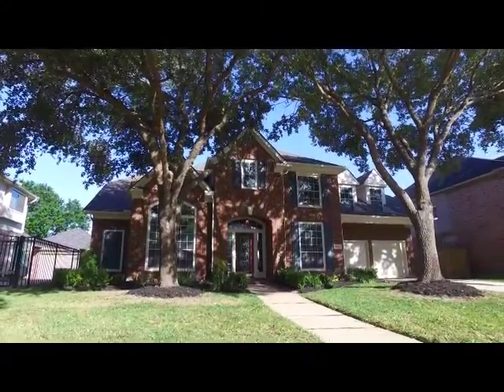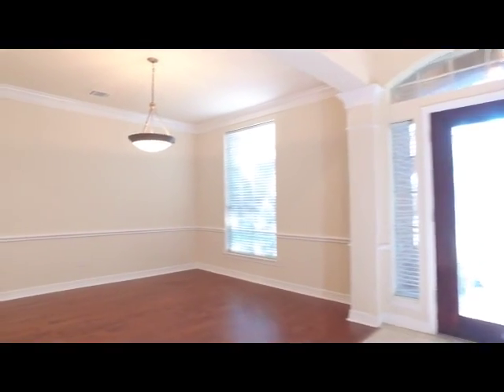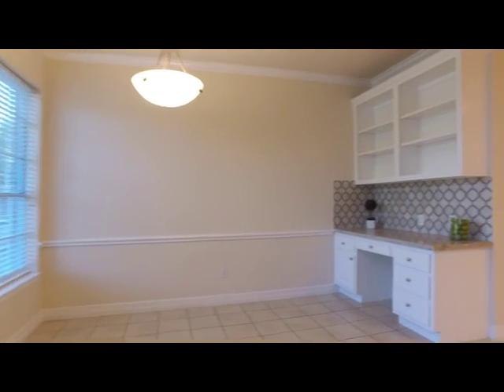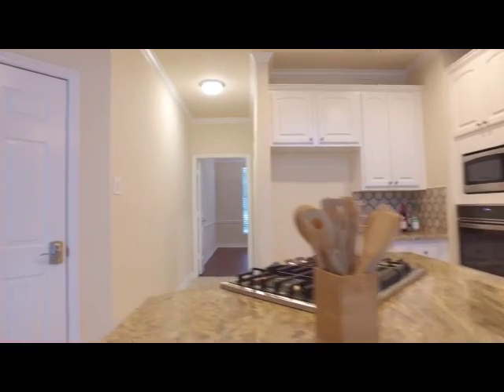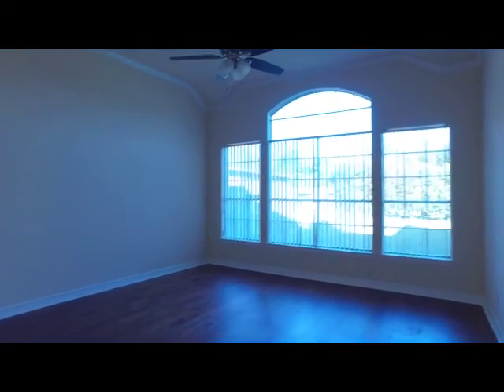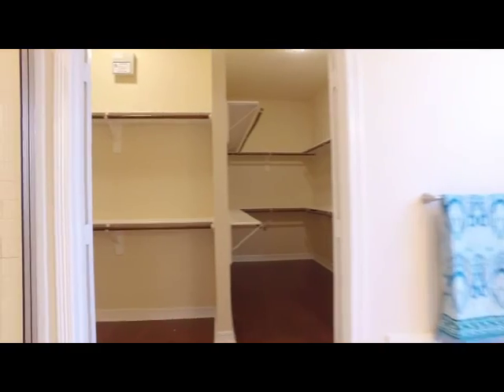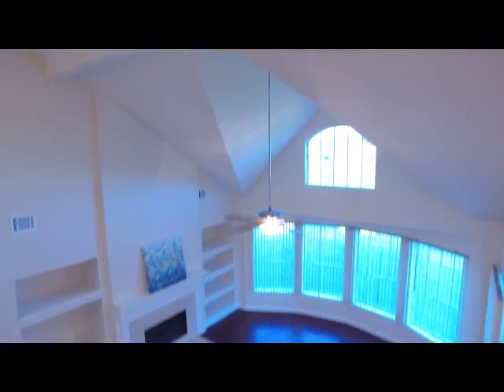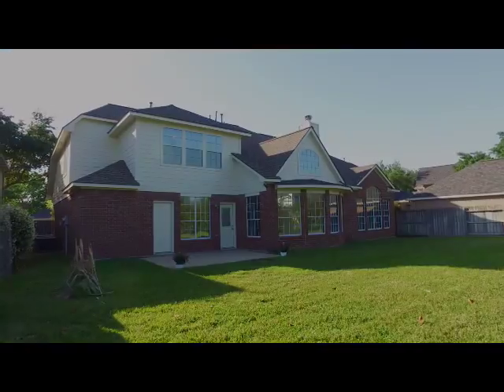5526 Chase Harbor, Houston, TX 77041 With Voice Over 1